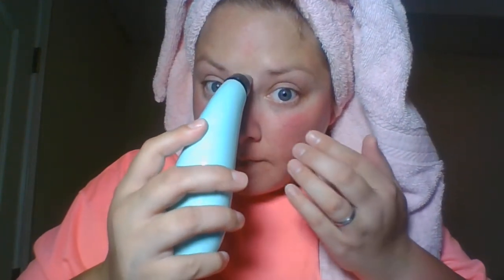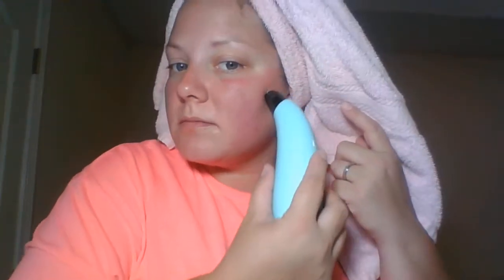Spa Sciences Mio Face Vacuum Unboxing And Review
Spa Sciences Mio Diamond Microdermabrasion & Pore Extraction Skin Resurfacing System
Watch me test in on camera! Not for weak stomachs! There's some nasty stuff coming out of my face!
I DO NOT SELL THESE, I GOT IT ON AMAZON FOR $29